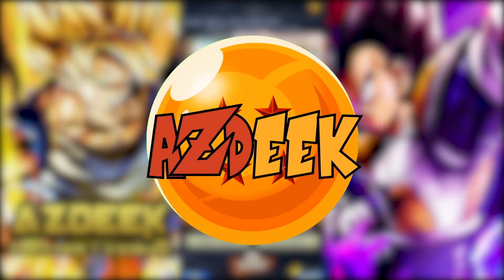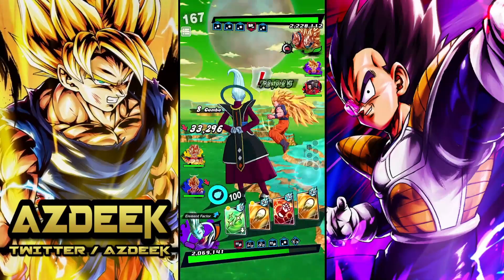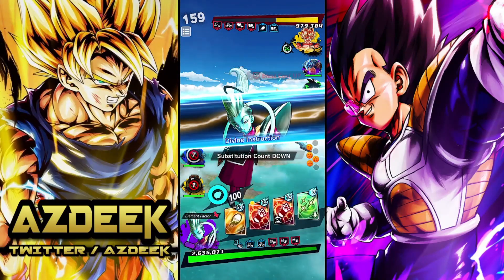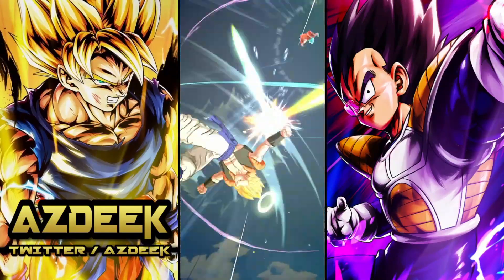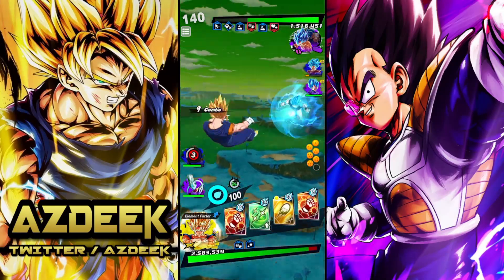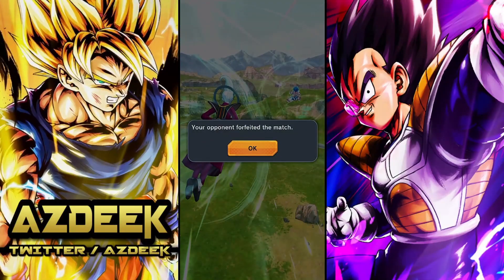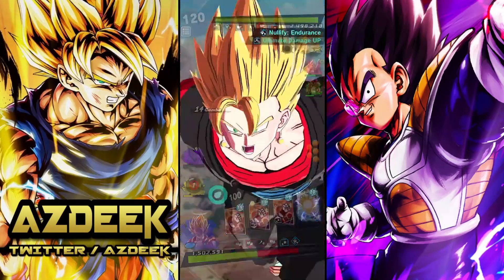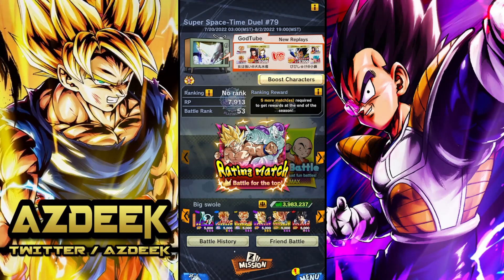THE BEST EQUIPS FOR ULTRA SUPER VEGITO???? (Dragon Ball Legends)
Also huge shoutout to YфuGotMe for not only the overlay but the outro as well!!!